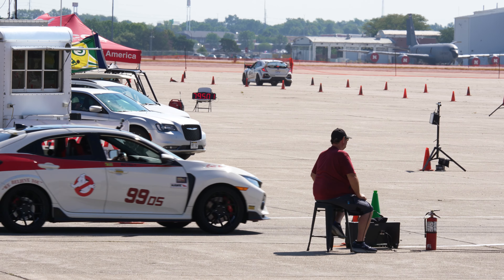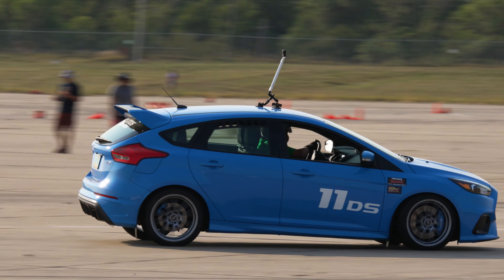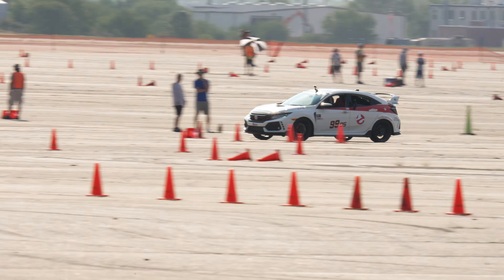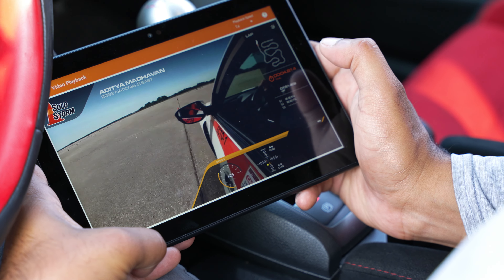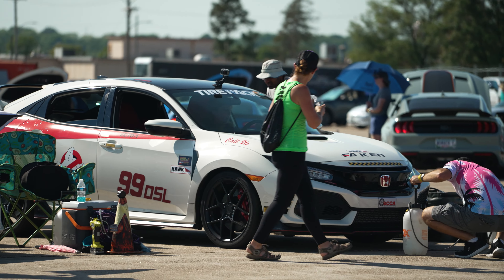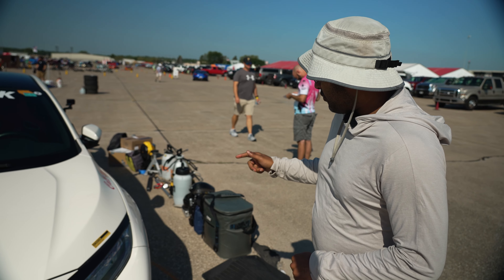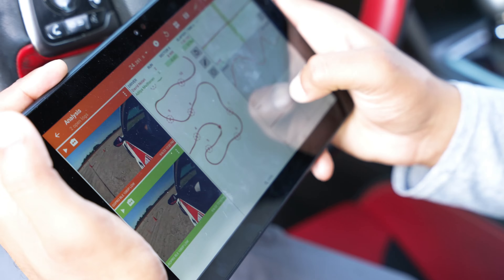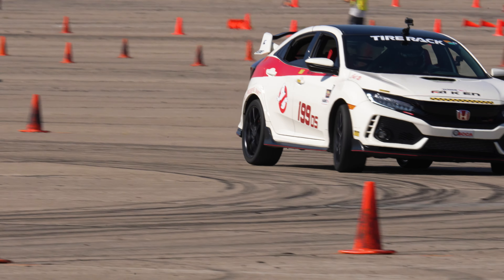Autocross Action Camera Tips | SCCA Shop Manual presented by Hoosier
Recording your autocross runs is more than fun – it's an educational tool to help you go faster, quicker. Swift access to videos (accompanied by any data overlay) is key to learning on the fly and finding speed, but where should you mount those cameras and how do you download the videos in the paddock between runs? These tips will point you in the right direction for a stress-free experience. The driving, meanwhile, is up to you.

About us:
At its core, SCCA is about having funwithcars. Whether you love driving them, riding in them or watching them, SCCA has a place for you. And with over 2,000 events a year across the United States, there's no limit to the amount of fun you can have.

Music Bed Sync ID: MB01YVHGQ73F4OI